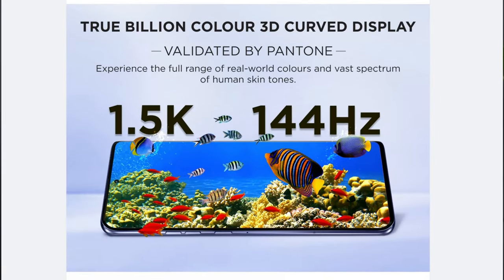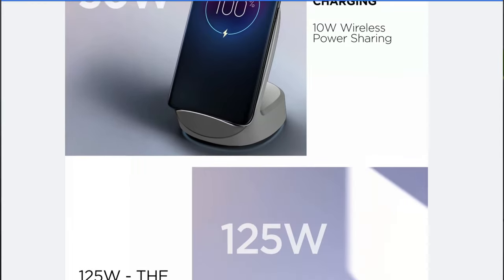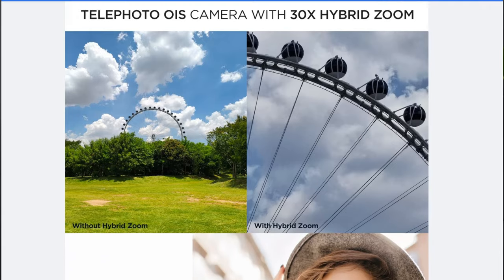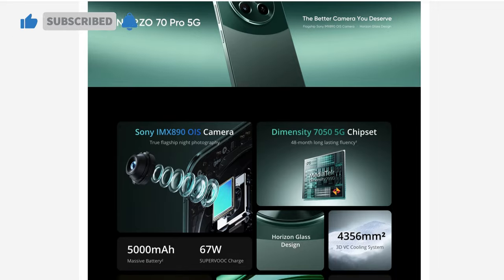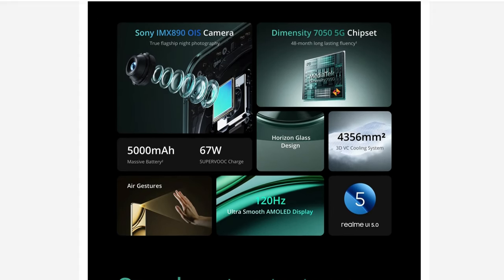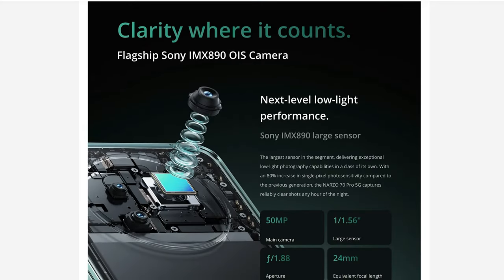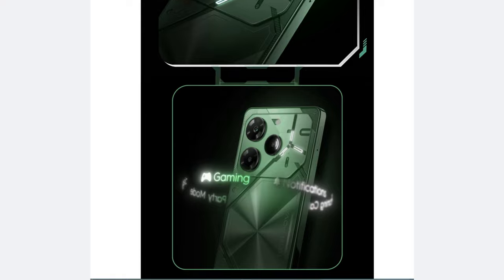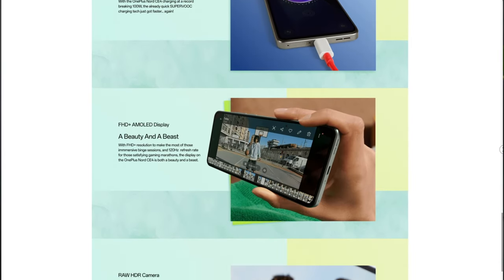New April Phone Launches Worth the Wait | Best Phone under 30000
Sup guys ! Upcoming phone launches in April that are worth the wait! In this video I have discussed the Upcoming April Phone launches that are exciting and are worth looking at if you are in the market to buy a best phone under 30000.
The latest launch from the Motorola Edge 50 Pro is going to be a game changer since motorola edge 50 pro includes plenty of hardware goodness and software features.
On the otherside, the realme narzo 70 Pro is keeping the competition with it's new launch with stellar chipset from mediatek.
OnePlus is also joining the competition with it's Oneplus nord ce4 launch that's well worth checking out.
Interestingly the Tecno Pova 6 Pro has hit the market with extremely good value for money proposition keeping the fight strong for the best phone contender.

Motorola edge 50 pro
upcoming phone launches
motorola edge 40 neo
oneplus nord ce4
tecno pova 6 pro
mobile under 30000
best phone under 30000
realme narzo 70 pro